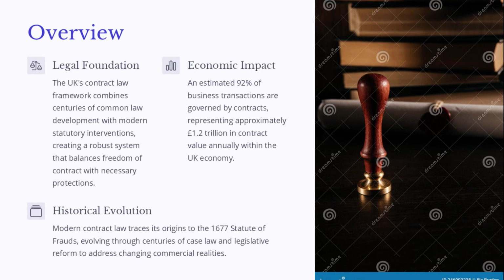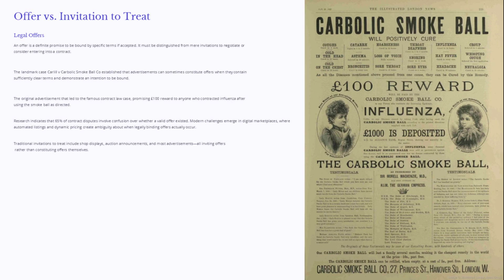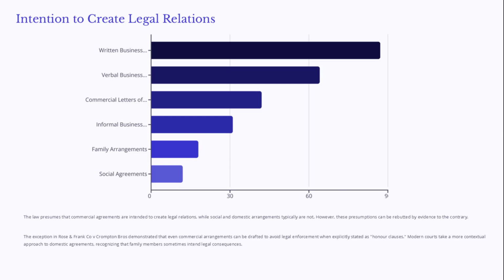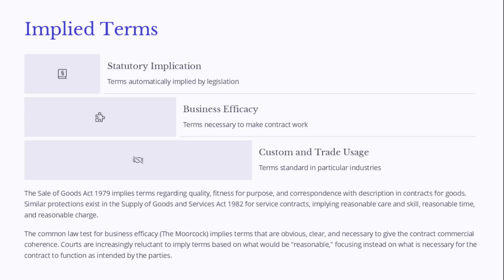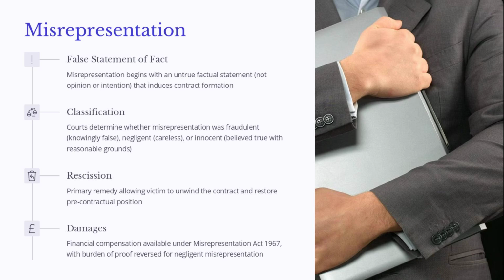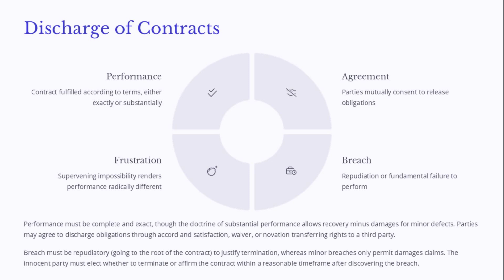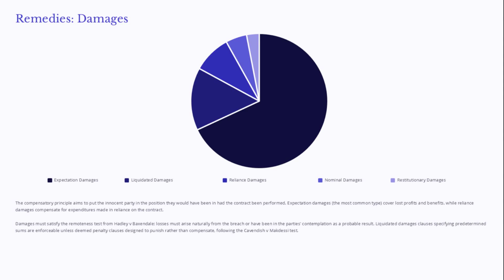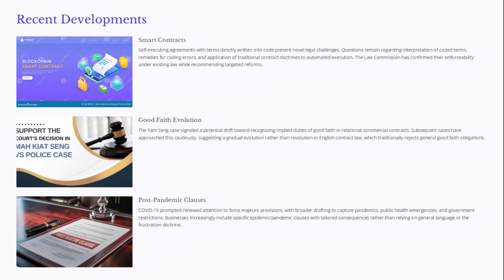Module 2 Contract Law Principles Practice and Precedents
Business Law Course (UK)